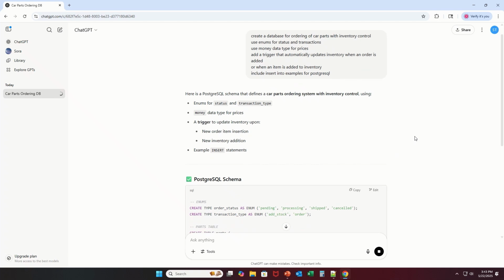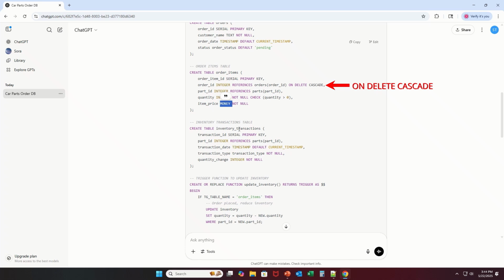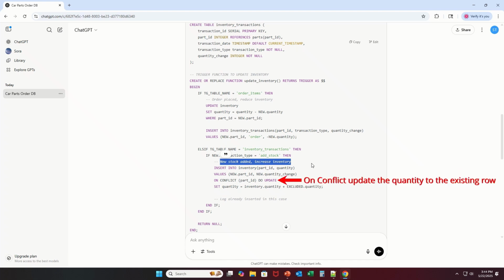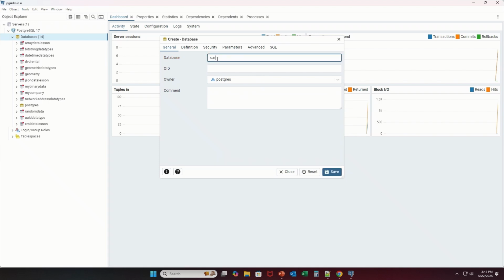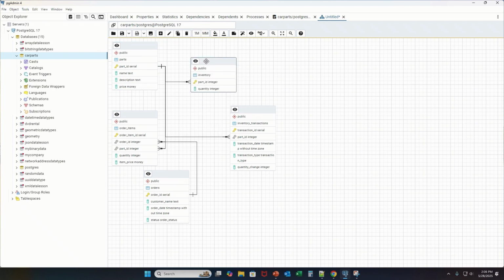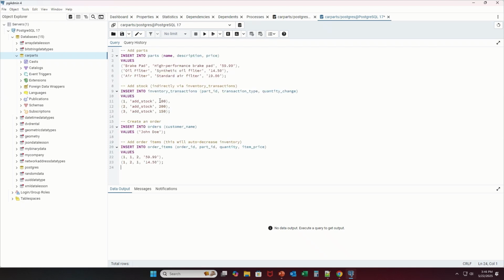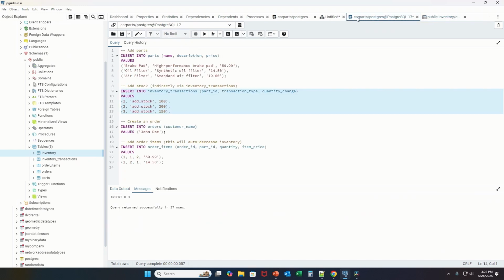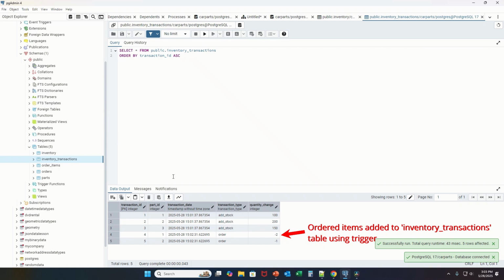Using AI to Create a Database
In this video, we will guide you through the process of creating an SQL database using ChatGPT.
Watch as ChatGPT generates an SQL script to implement a fully operational database using triggers and including example data.
We will explain the design methodology behind the generated code and demonstrate its implementation in a real database environment.
Finally, we'll enter the generated example data and show you how this data is processed.